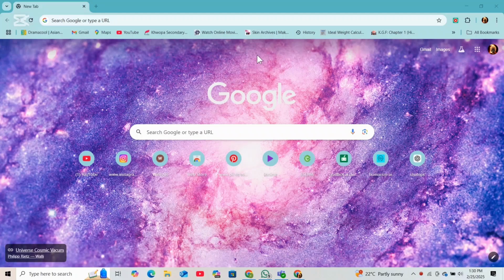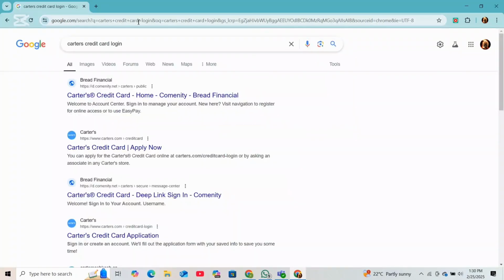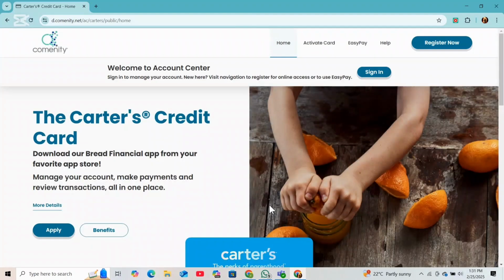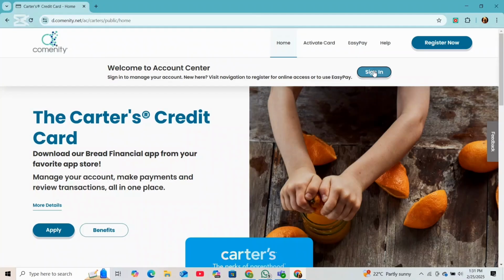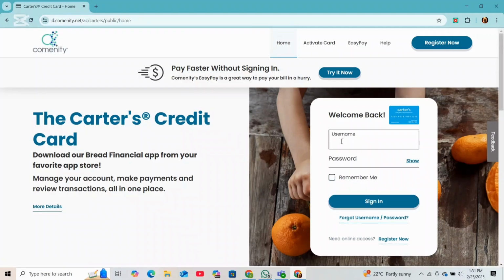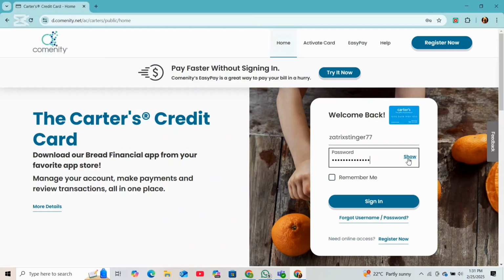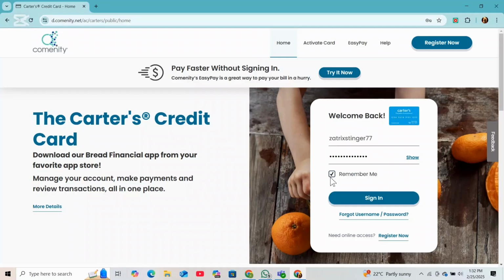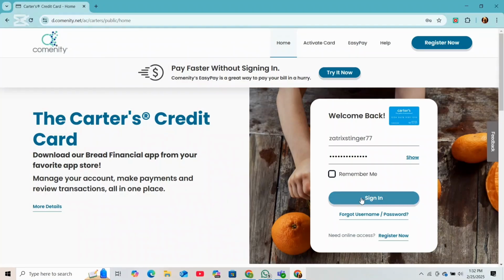How to Login Carter's Credit Card Account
How to Login Carter's Credit Card Account (2025)!

Need help logging into your Carter's credit card account? This video will guide you through the simple steps to access your Carter's credit card account online quickly and securely. Whether you're asking, "How do I login to my Carter's credit card?" or facing issues with your login process, this tutorial is here to help. Learn how to manage your account, view your balance, and make payments online. Watch now to see how to easily login to your Carter's credit card account!

Timestamps:

00:00 How to Login Carter's Credit Card Account
00:10 How Do I Login to My Carter's Credit Card?